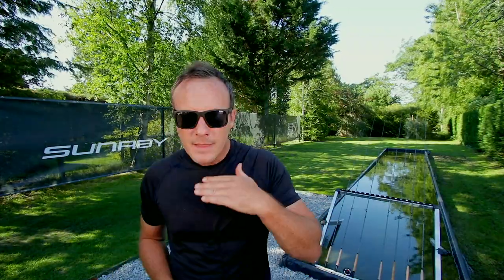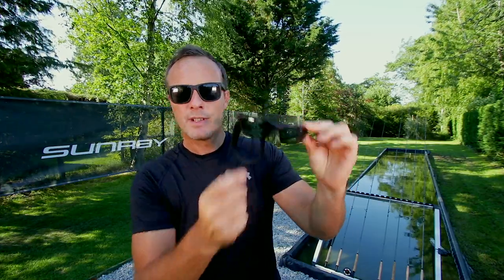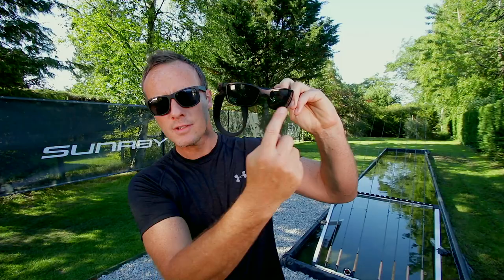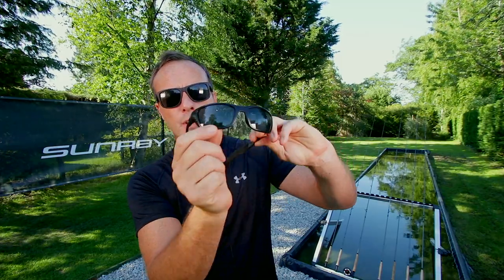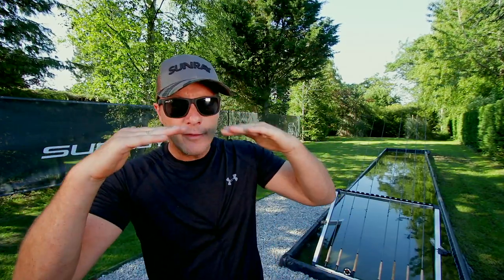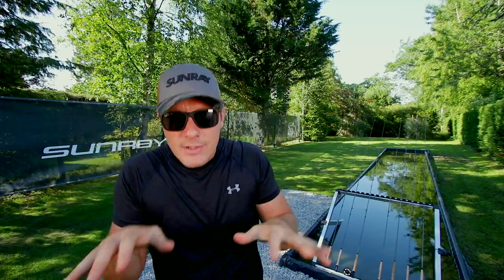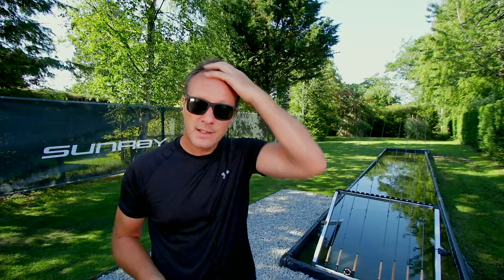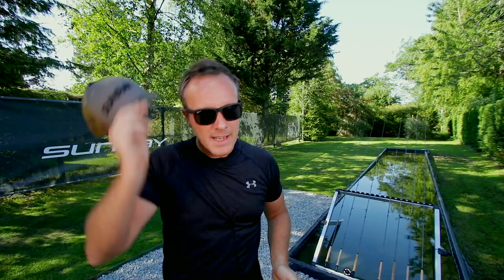Sunray | How to Fly Cast | Safety When Fly Casting